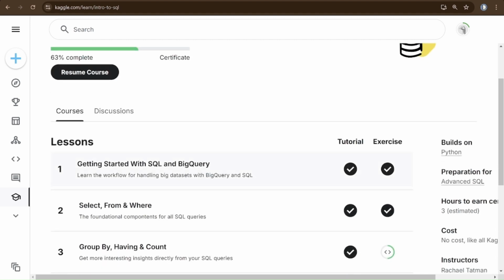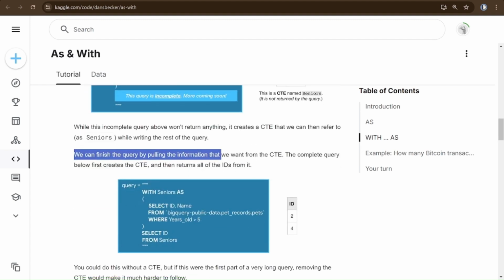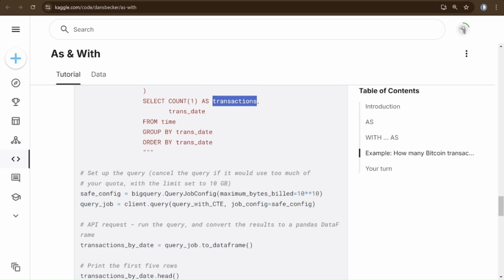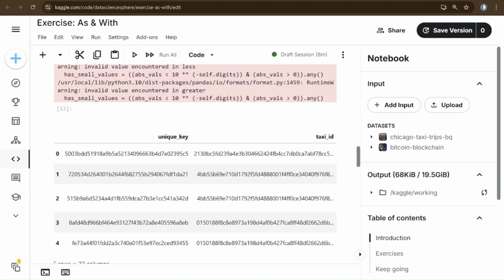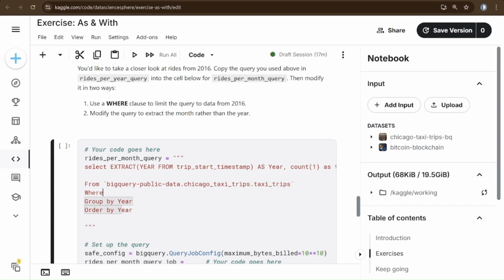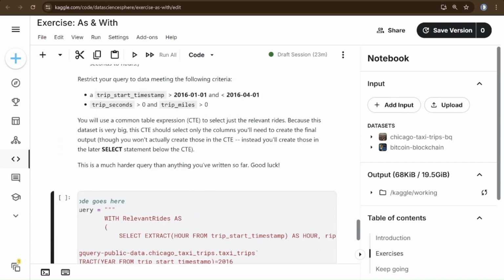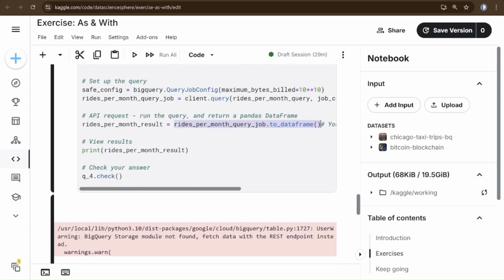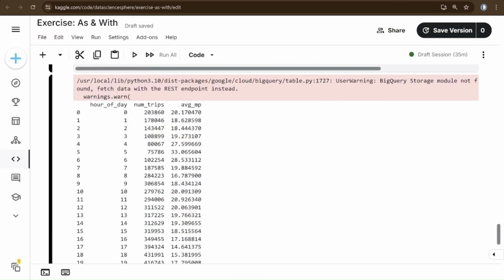As and With - Structured Query Language (Kaggle Learn & Exercise)